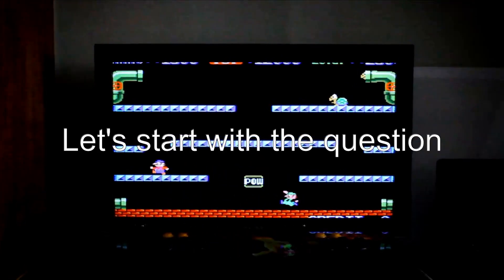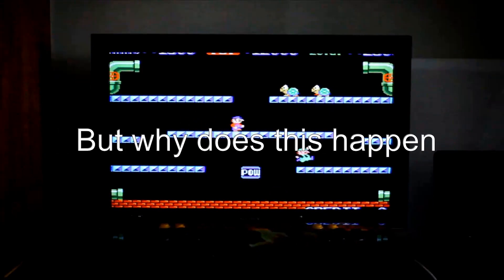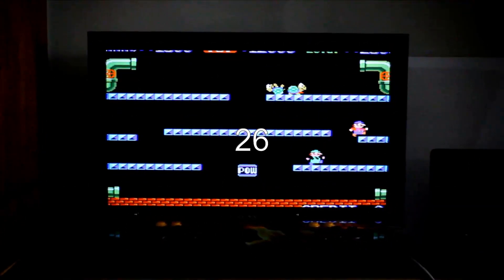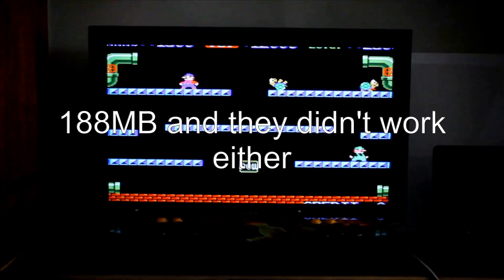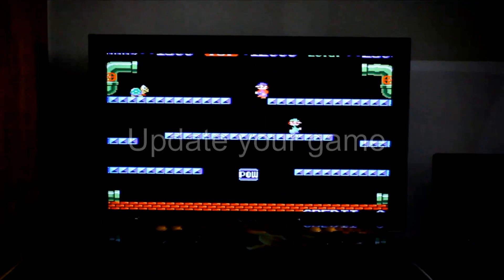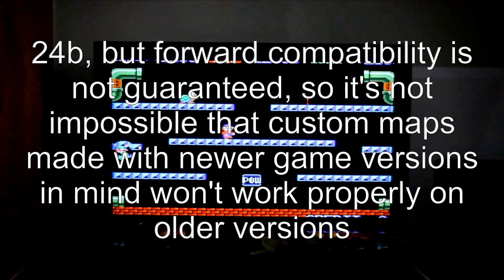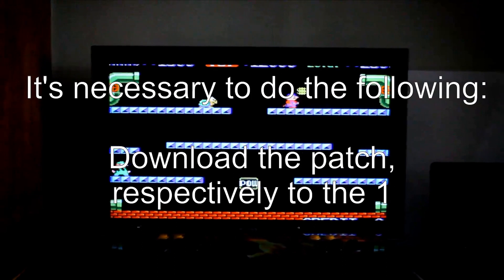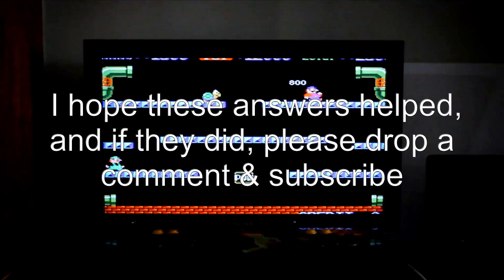How to solve «this map file is too big. please choose a different map»?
warcraft-3: How to solve «this map file is too big. please choose a different map»?

Related to: warcraft-3, warcraft-3-the-frozen-throne